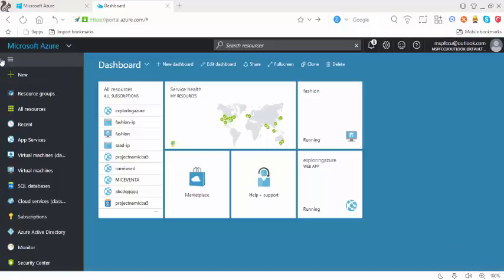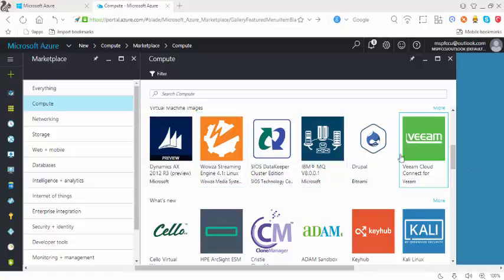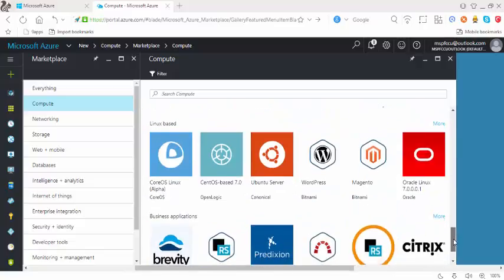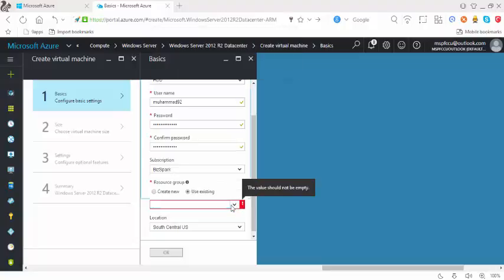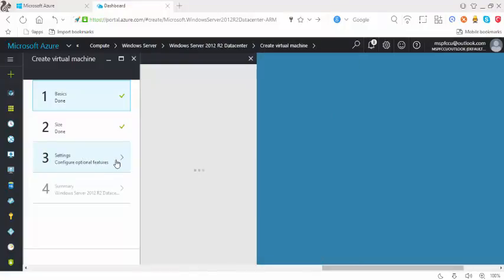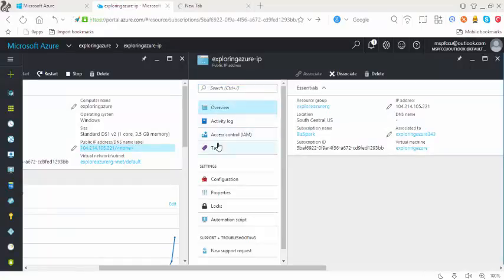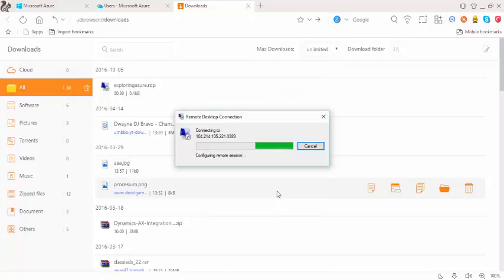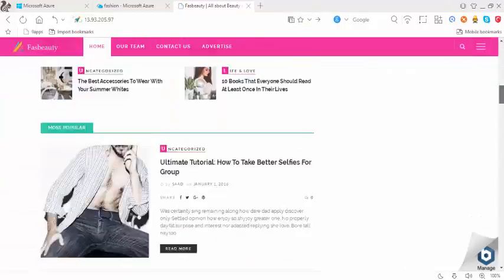Adventuring Azure| Virtual Machines in Azure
Microsoft Azure is a cloud computing platform and infrastructure created by Microsoft for building, deploying and managing applications and services through network of Microsoft-managed datacenters.

Azure provies both Paas and IaaS services and support many different programming languages and tools

This video series target absolute beignners who want to explore Microsoft Azure and want to learn about architecture of Azure with services provided by it.

1- Introduction to Azure
2- Cloud Computing
3- Azure Paas & IaaS
4- Azure Components
5- Fabric Controller
6- Azure Web Apps
7- Azure VMs
8- Azure Mobile Services/ Mobile Apps
9- Azure Batch Services
10- Creating Azure Storage Account
11- Storage Account Endpoints
12- Generating Access keys for Storage Account
13- Managing Data Azure Storage Account
14- Azure CDN
15- CDN for Custom Origin
16- Managing the CDN in Azure
17- Mapping Custom Domain on CDN
18- Creating Azure Active Directory (AD)
19- Mapping Custom Domain to Azure AD
20- Creating User in Azure AD
21 - App Integration with Azure AD
22- How to Choose Right Data Center
23- Microsoft Azure Scenarios